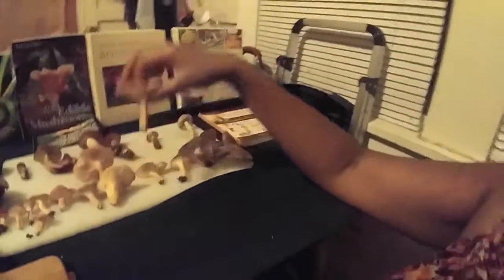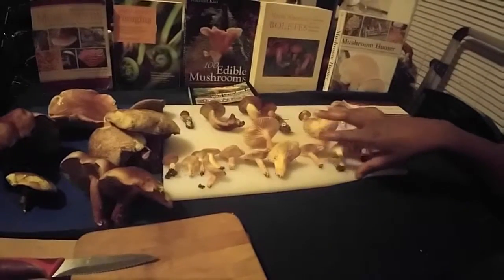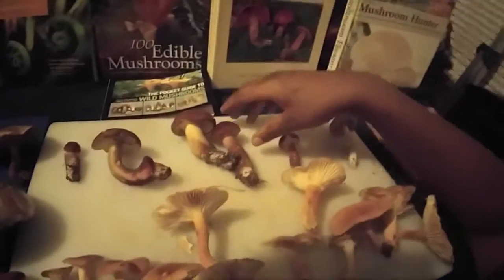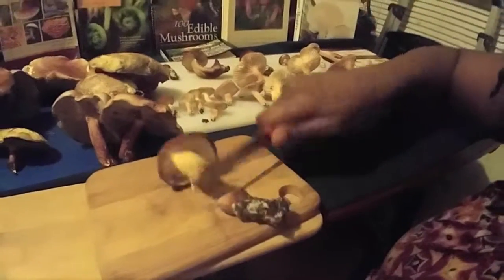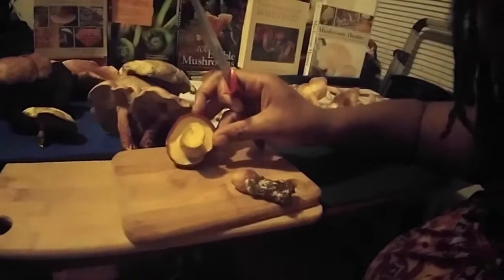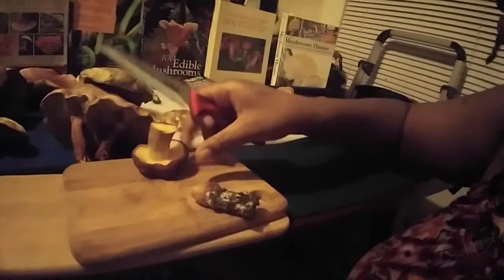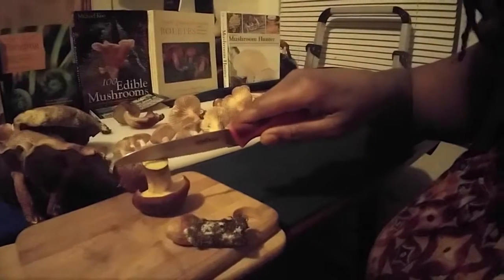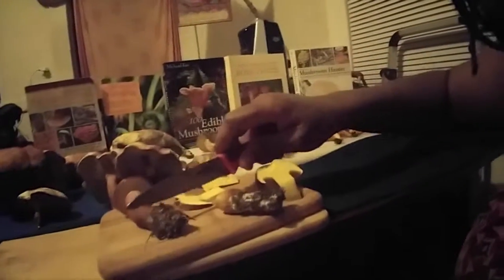Fruitful Foray part 2- cleaning and preparing wild foraged Mushrooms in CT late July 2016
In this video videoI just showing you the fruits I found from my journey in the Woods on Sat July 30th & I'm just sharing my process for processing wild Mushrooms.this is a raw video i took holding my phone in my dominate hand.excuse the shakyness .I found mostly BI color boletes which taste amazing found a few little red chanterells & some hygrophours milky..which taste like beef/ meatballs if u season them like u would beef..🍄❤